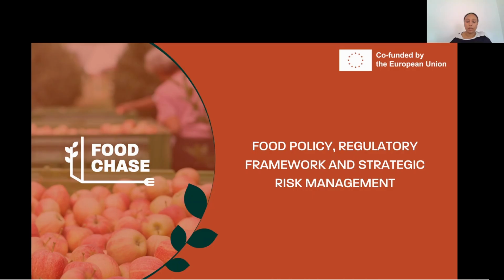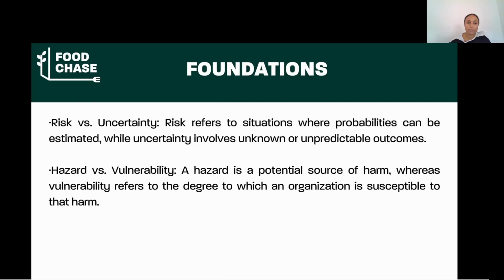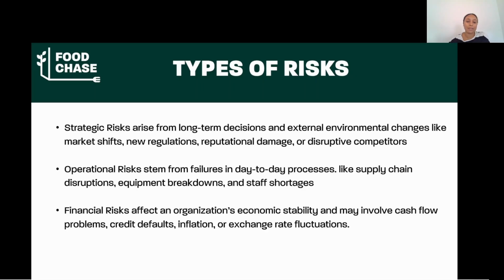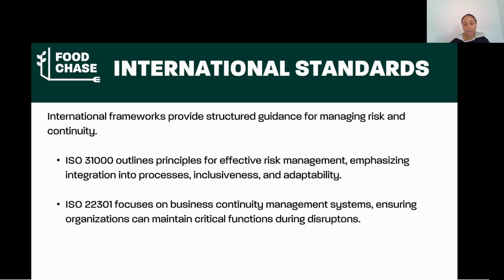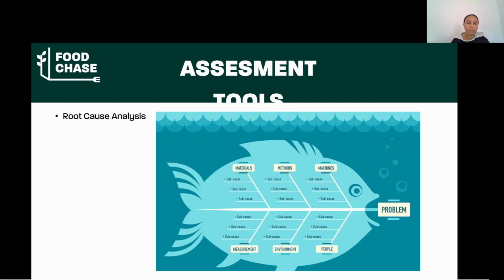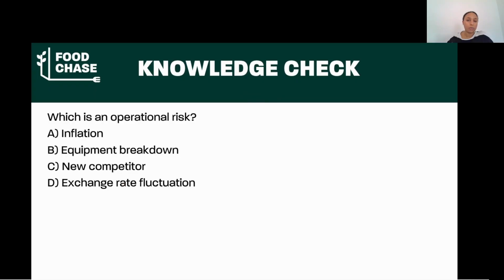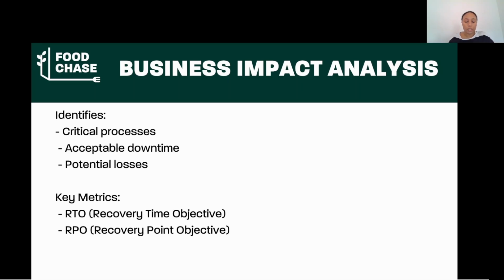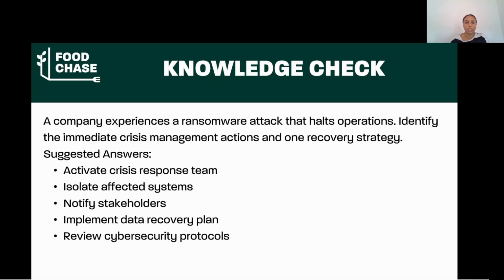Risk and Crisis Management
In this video we will explore risk and crisis management within food policy, regulatory frameworks, and strategic organizational planning. It focuses on distinguishing between risk, uncertainty, hazards, incidents, and crises, while introducing key tools such as risk matrices, FMEA, root cause analysis, SWOT analysis, and business impact analysis. The video also highlights crisis response, recovery strategies, digital resilience, and key risk indicators that help organizations prevent disruptions, manage emergencies, and strengthen long-term operational stability.